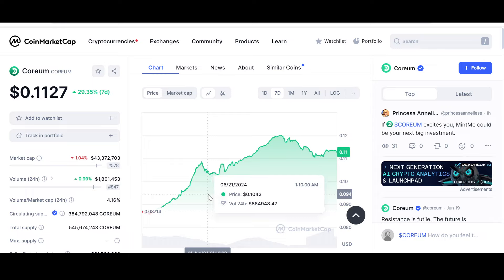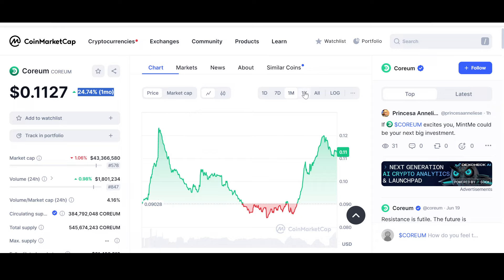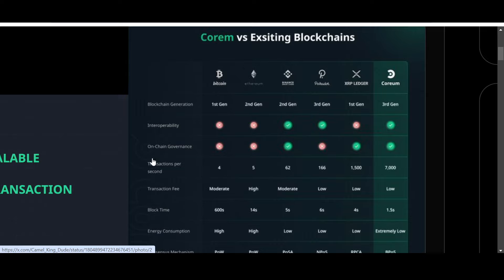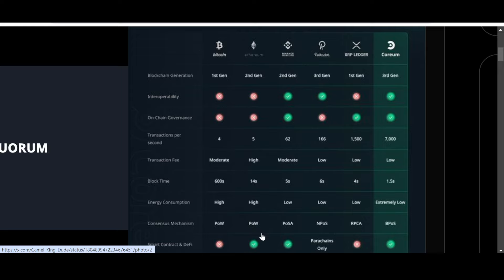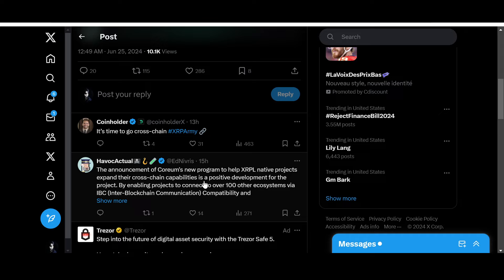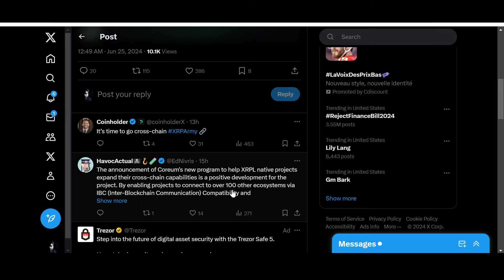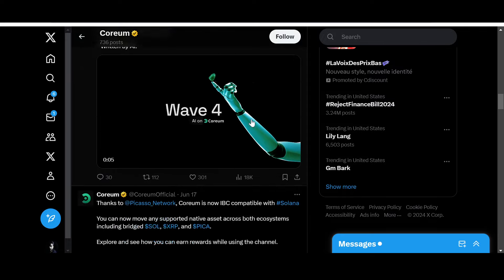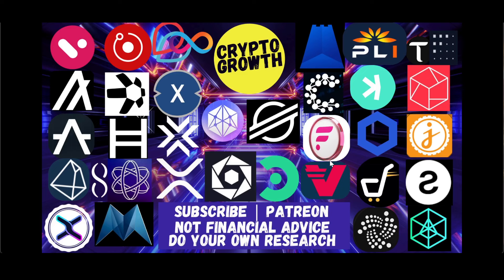🚨 SOLOGENIC - COREUM: CONNECTING ECOSYSTEMS!!!🚨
Sologenic (SOLO) is built on the XRPL and Core (Core) is a Layer 1 blockchain with smart contracts. SOLO is tokenising stocks, shares, ETFs and other financial instruments and enhancing its capabilities by using the Interoperable and fast blockchain of Coreum to reach its potential. Both $SOLO and $COREUM can be a great buy.